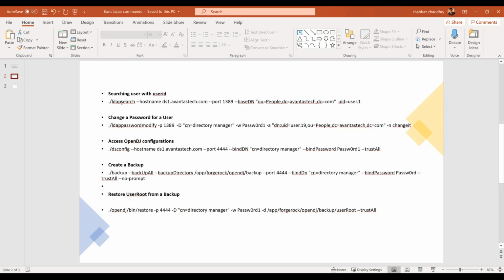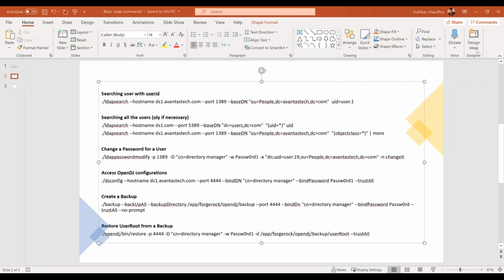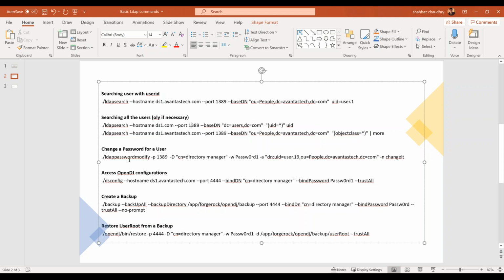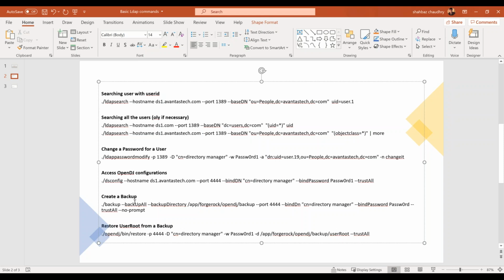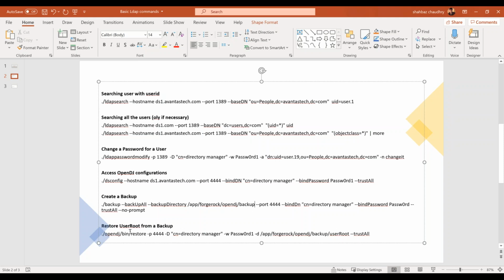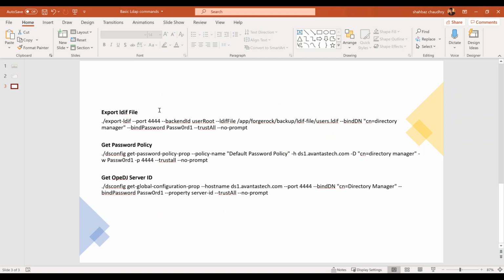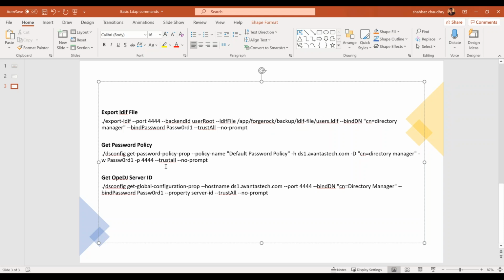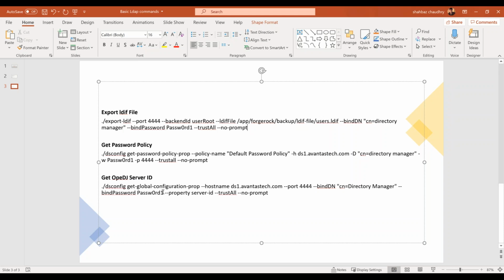opendj basic ldap commands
./ldapsearch --hostname ds1.com --port 1389 --baseDN "dc=users,dc=com"  "(uid=*)" uid
 ./ldapsearch --hostname ds1.avantastech.com --port 1389 --baseDN "ou=People,dc=avantastech,dc=com"  "(objectclass=*)" | more

Search all Users
./ldapsearch --hostname ds1.com --port 5389 --baseDN "dc=users,dc=com"  "(uid=*)" uid

Search a User
./ldapsearch --hostname ds1.avantastech.com --port 1389 --baseDN "ou=People,dc=avantastech,dc=com"  uid=user.1

Change a Password for a User
./ldappasswordmodify -p 1389  -D "cn=directory manager" -w Password -a "dn:uid=user.19,ou=People,dc=avantastech,dc=com" -n changeit

Access OpenDJ configurations

./dsconfig --hostname ds1.avantastech.com --port 4444 --bindDN "cn=directory manager" --bindPassword Password --trustAll

Create a Backup
./backup --backUpAll --backupDirectory /app/forgerock/opendj/backup --port 4444 --bindDn "cn=directory manager" --bindPassword Password --trustAll --no-prompt

Restore UserRoot from a Backup $

./opendj/bin/restore -p 4444 -D "cn=directory manager" -w Password -d /app/forgerock/opendj/backup/userRoot --trustAll

Export ldif File
./export-ldif --port 4444 --backendId userRoot --ldifFile /app/forgerock/backup/ldif-file/users.ldif --bindDN "cn=directory manager" --bindPassword Password --trustAll --no-prompt

Get Password Policy
 ./dsconfig get-password-policy-prop --policy-name "Default Password Policy" -h ds1.avantastech.com -D "cn=directory manager" -w Password -p 4444 --trustall --no-prompt

Get OpeDJ Server ID

./dsconfig get-global-configuration-prop --hostname ds1.avantastech.com --port 4444 --bindDN "cn=Directory Manager" --bindPassword Password --property server-id --trustAll --no-prompt